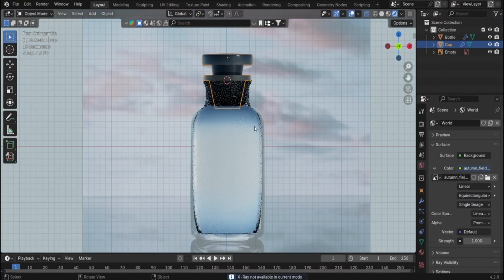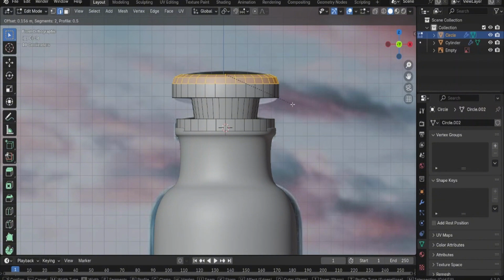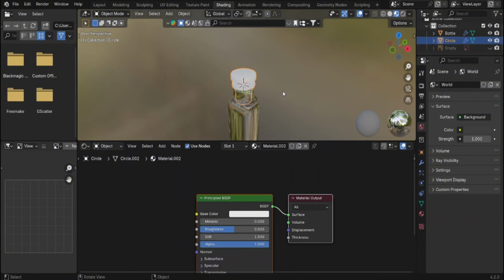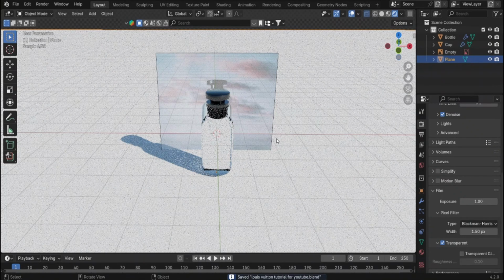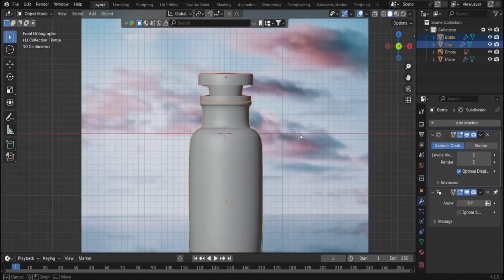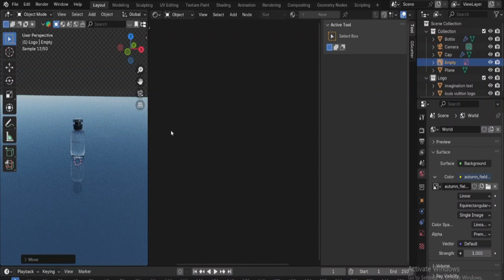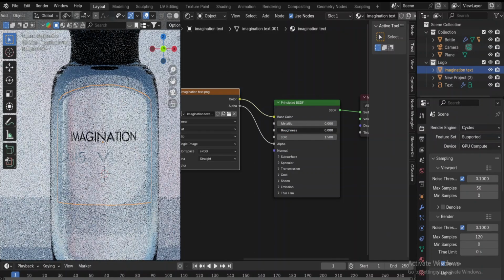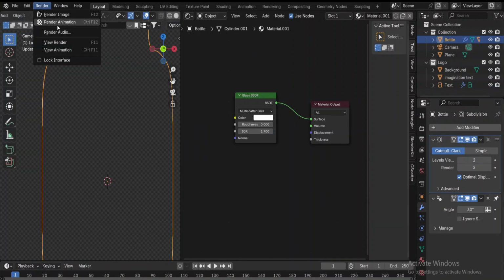How to model and render realistically a mind blowing perfume bottle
In this video I'm going to show you how to model and render a mind blowing perfume bottle in Blender 3d.